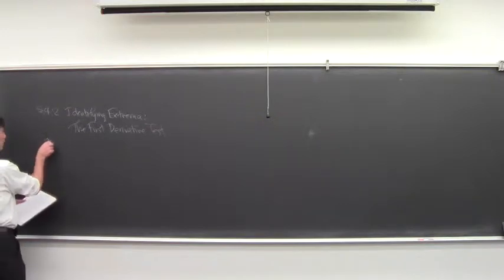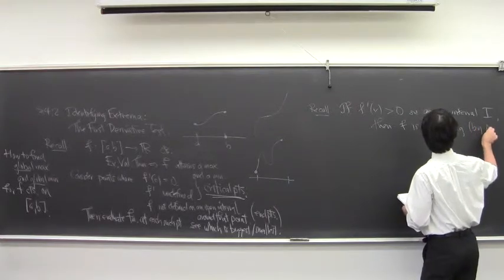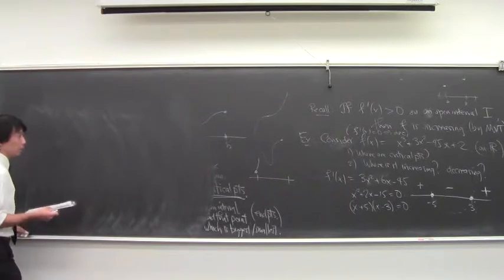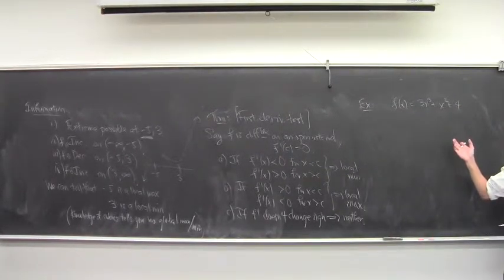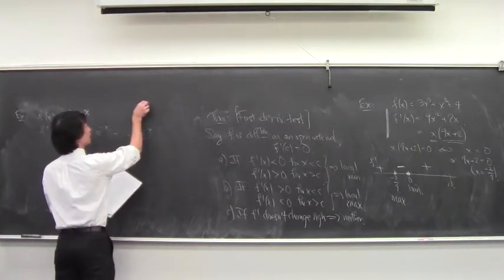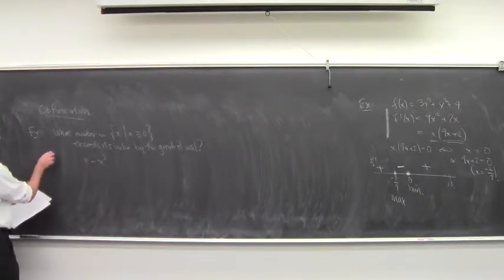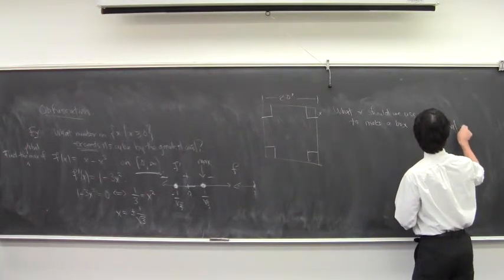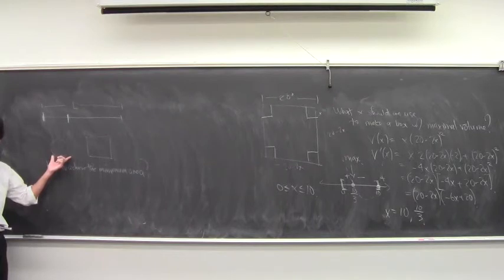Math 030 Calculus 111815: First Derivative Test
First Derivative Test: recall implication of positive derivative; example of using that information to classify critical points as local extrema; statement of first derivative test; examples.  Obfuscation (word problems): various examples.